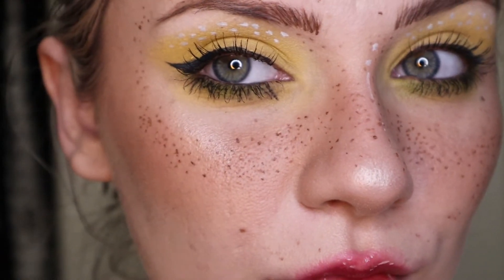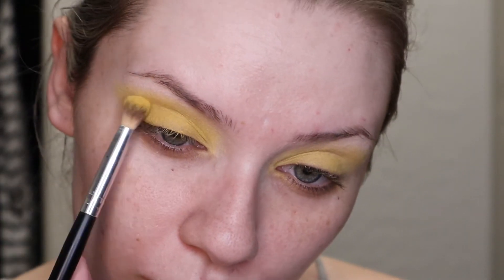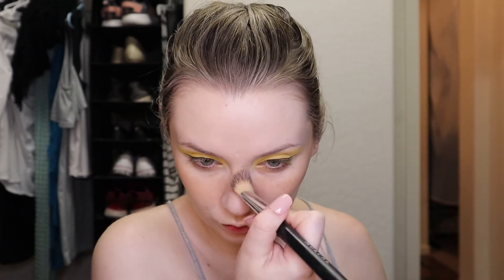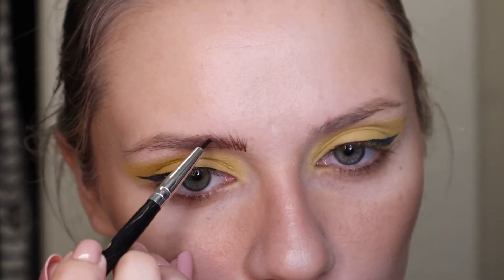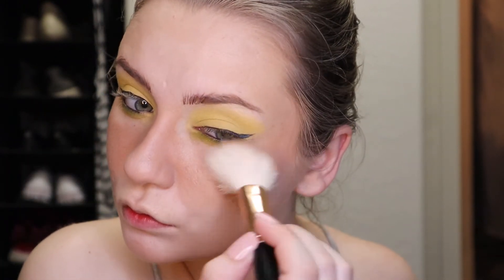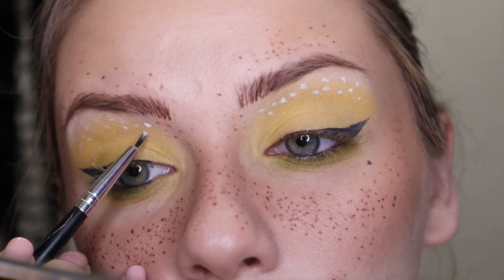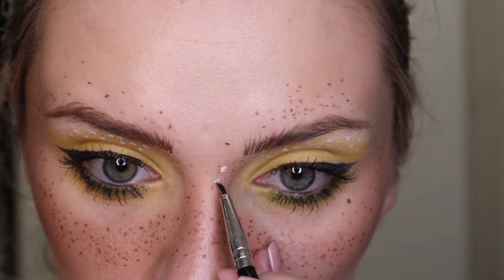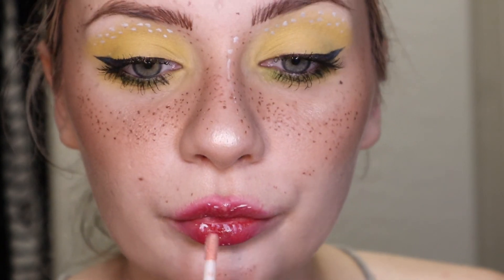Yellow eyeshadow and faux freckles tutorial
Today I took inspiration from someone I saw on the gram. I try to recreate their look here! Lemme know what you think! Obviously this isn’t an everyday wearable look but just for fun!